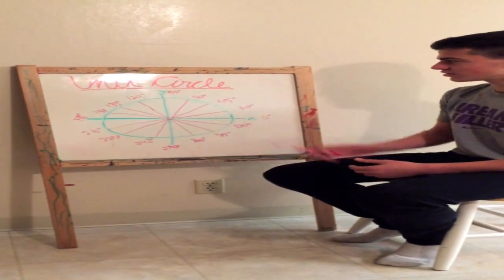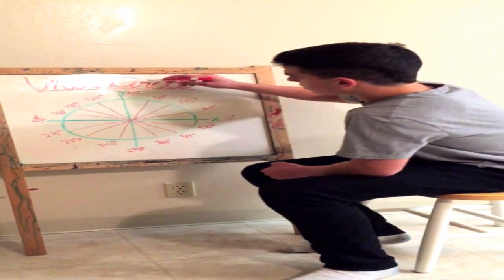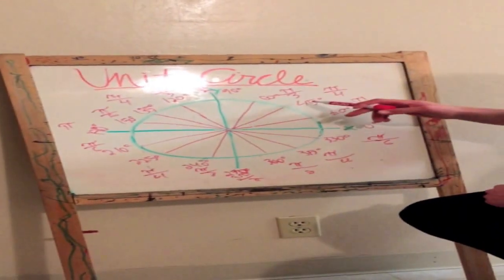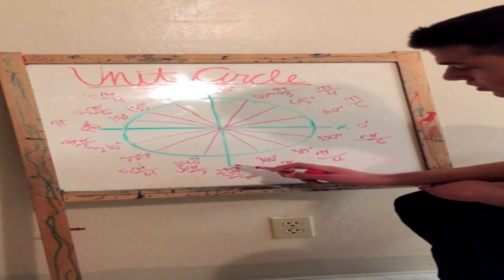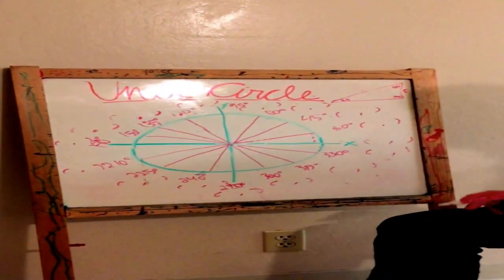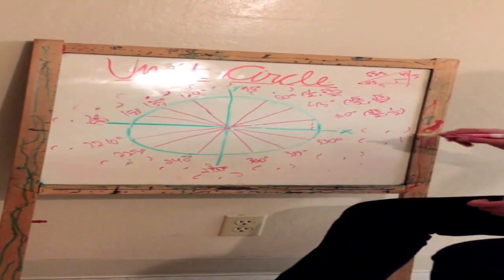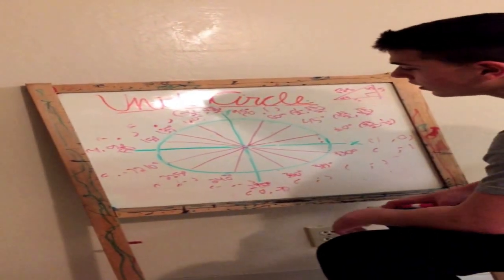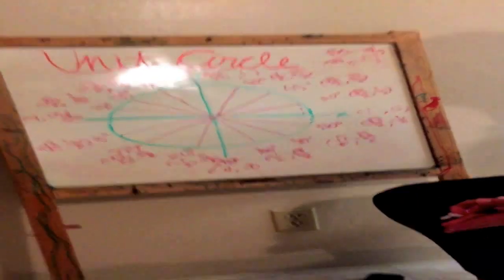Understand and Memorize the Unit Circle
Understand the concepts of the unit circle and learn tricks to memorizing it!